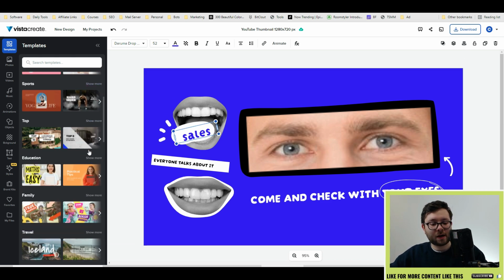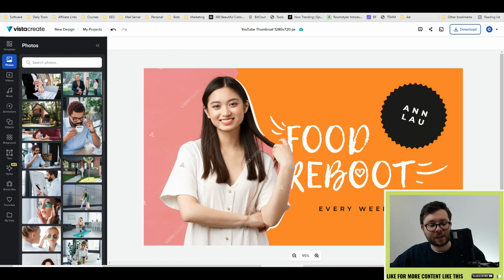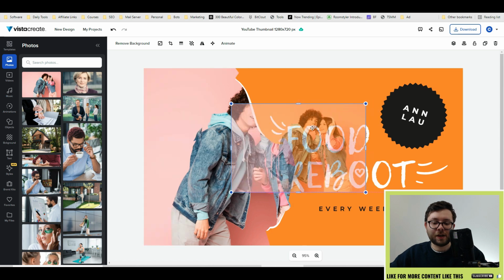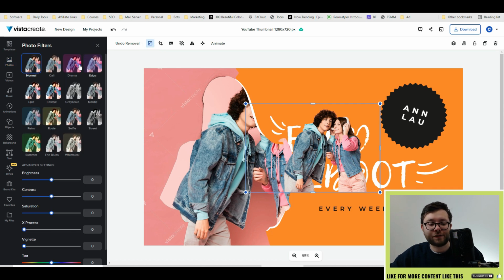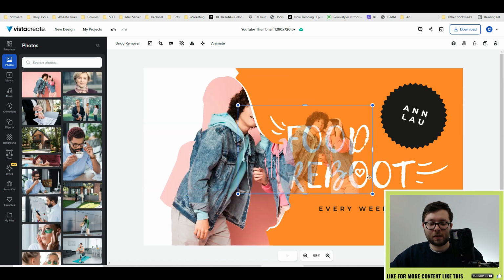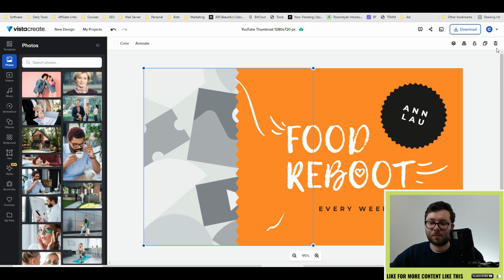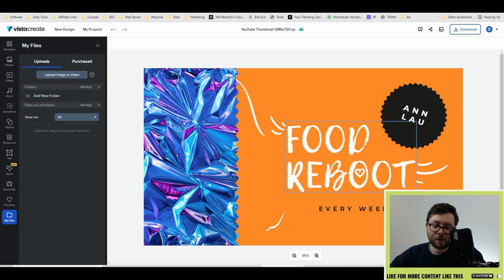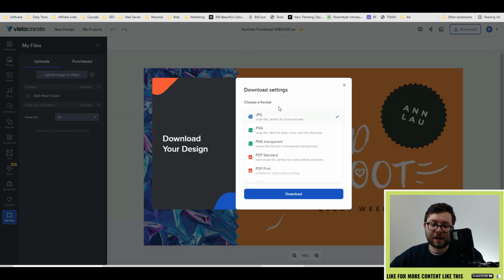Crello Review - Real User Crello Review And Demo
Crello Review: In this Crello Review I share everything you need to know about Crello and share my thoughts on this design tool.

[CHAPTERS]
0:00 Crello Review
0:15 Crello Discount
0:30 Exploring Templates
01:00 Using The Editor
02:50 My Thoughts